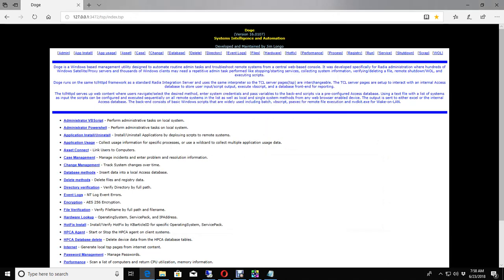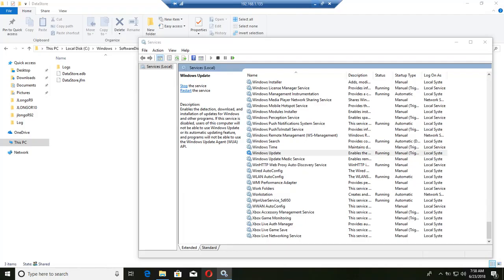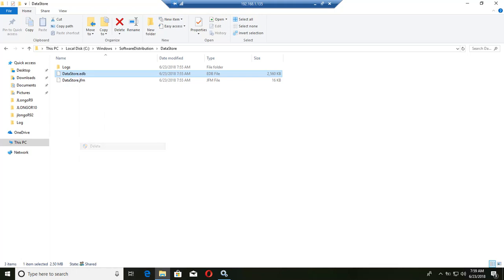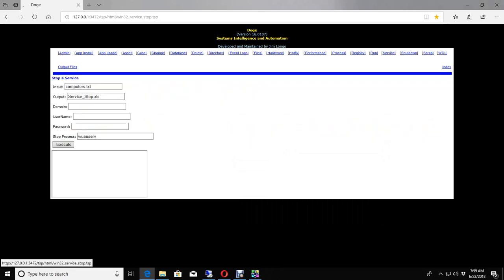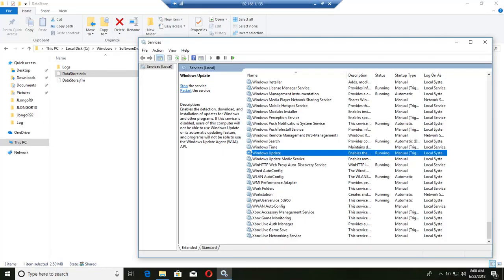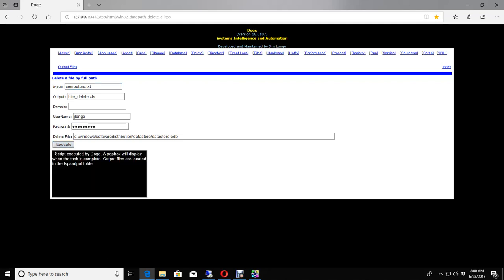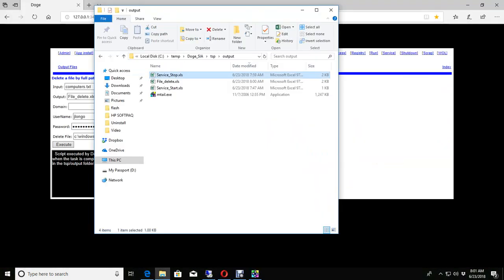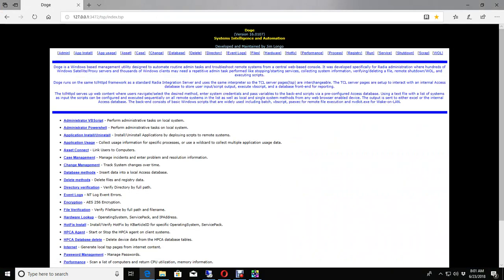Delete the datastore.edb file remotely using a Doge Server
Delete the datastore.edb file remotely using basic vbscript embedded in a compact tclhttpd webserver. Doge is an interactive tclhttpd web server that accepts user input, inserts  the input into a built-in database, passes the input to the script and executes. Doge methods can be executed remotely from any browser, even a smart phone since we are using a web server as a front end to execute psexec and vbscript via TCL server pages (tsp).

Doge is only available to my clients at this time. These videos are a quick "how to" demo for Doge users.